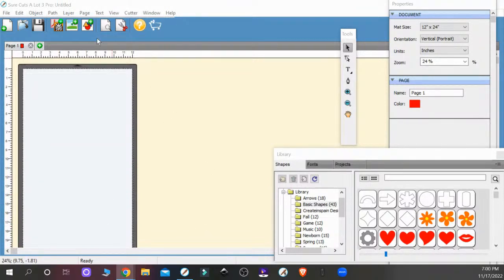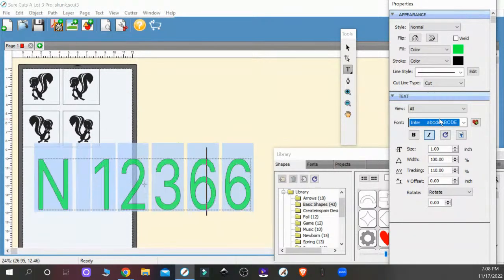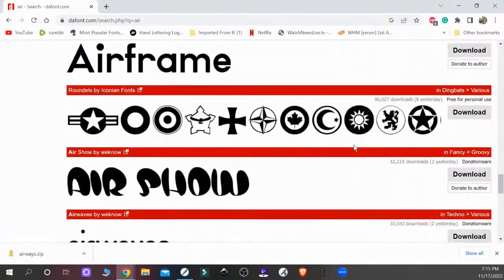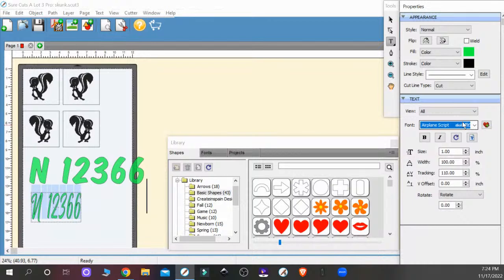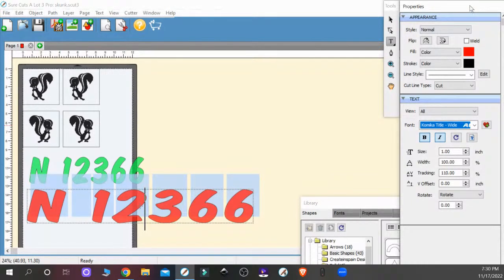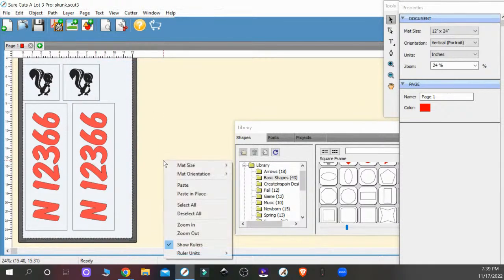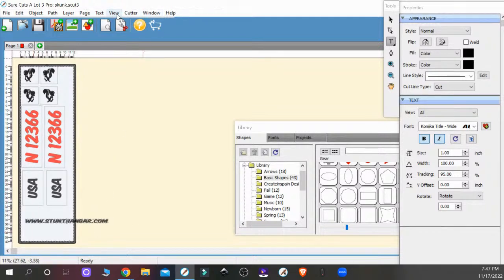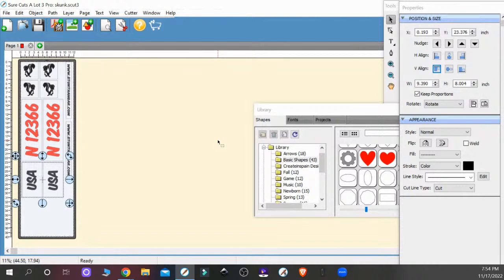working on graphics